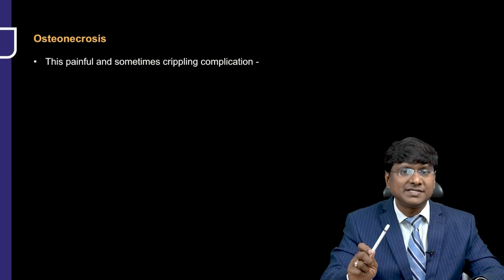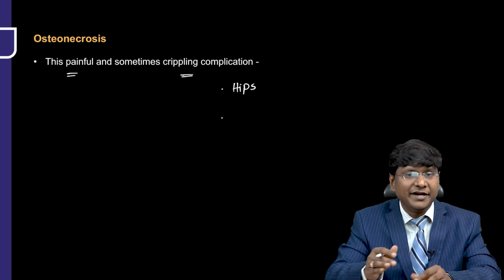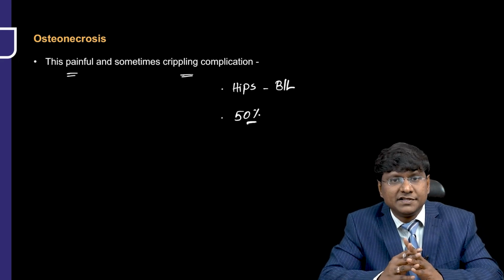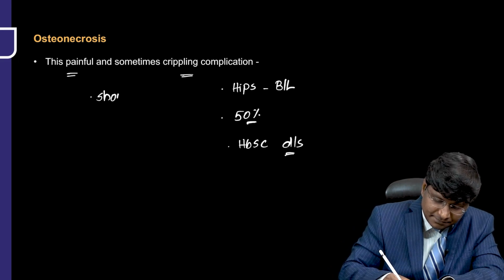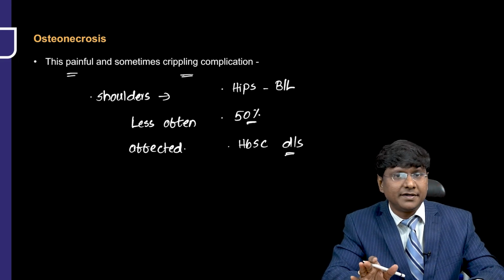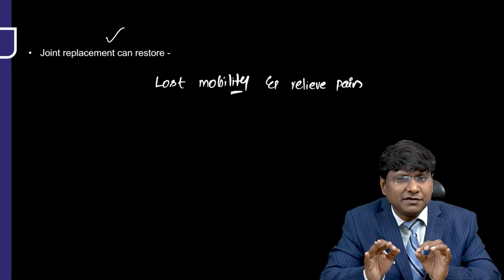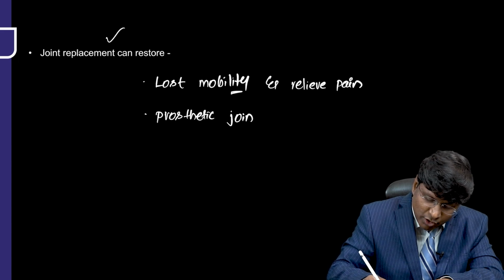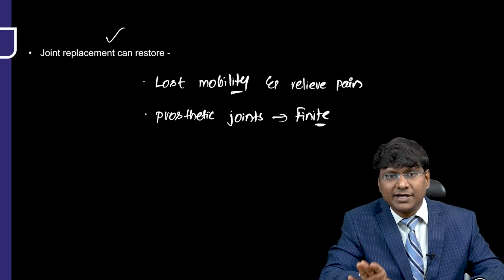Osteonecrosis by Dr. Rajesh Gubba | SS Medicine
Check out Dr. Rajesh Gubba's insightful video on "Osteonecrosis", an invaluable resource tailored for NEET Super Specialty & INI Super Specialty in Medicine. Make sure to watch the entire video to gain a comprehensive understanding of the exam pattern.